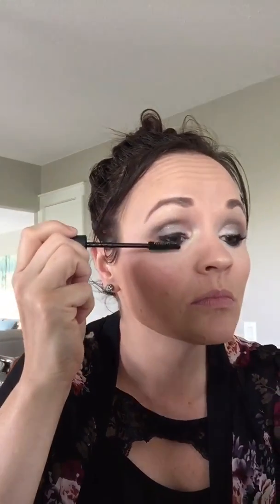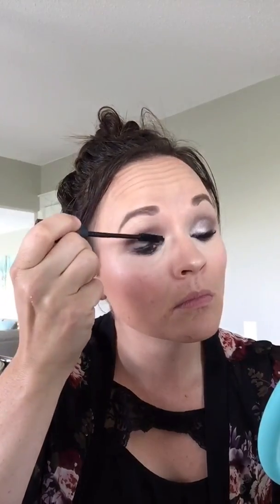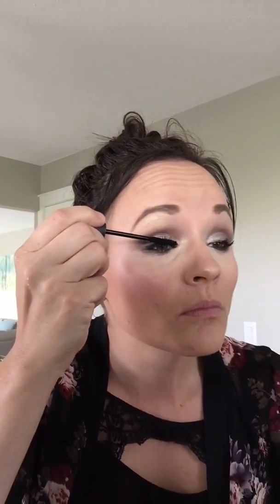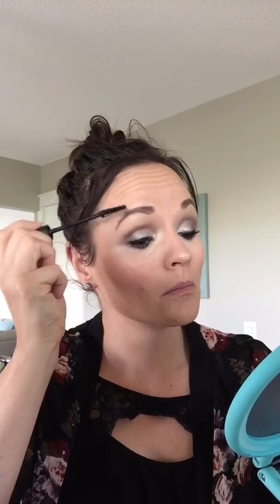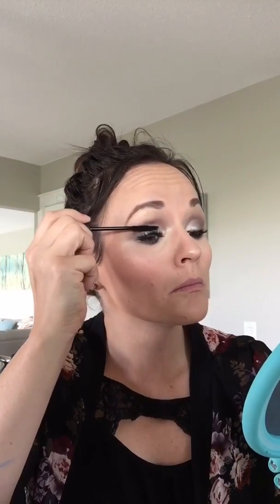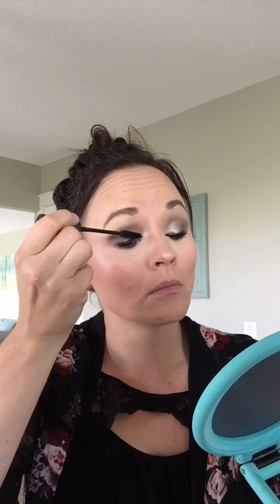Perfect Smokey Eye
Use the Addiction Shadow Palette #2 from Younique to create the Perfect Smokey Eye!! Beautiful, rich color that lasts!!